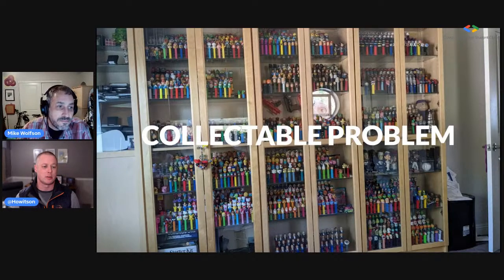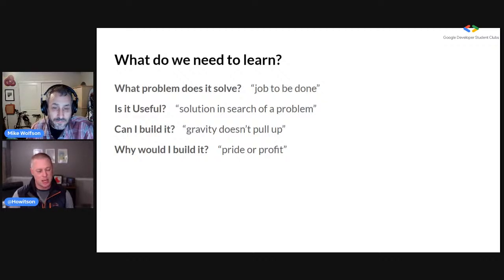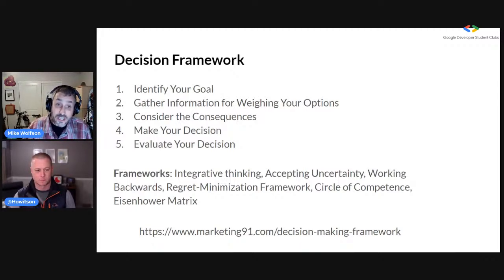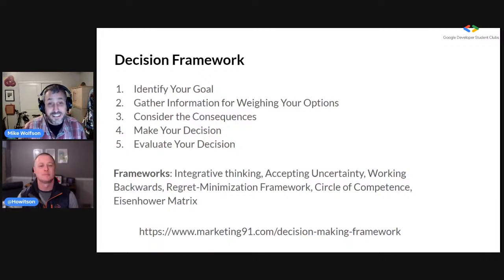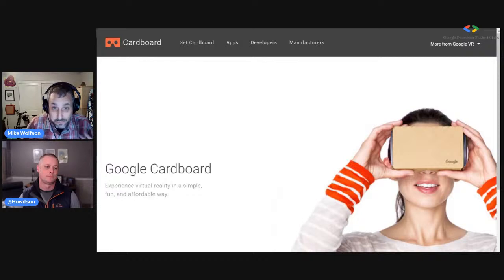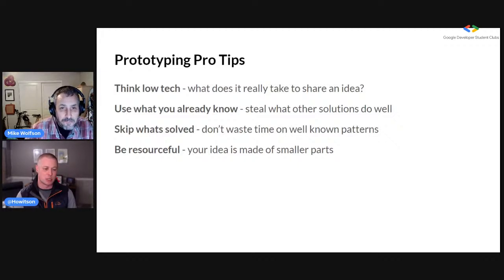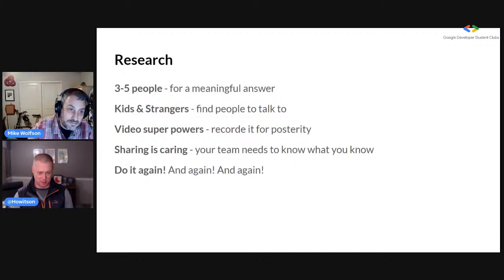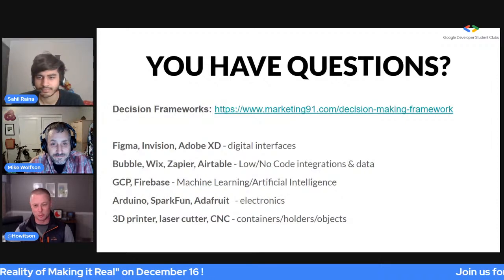From Lightbulb to Launch: Fake it before you make it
Join us in The care & feeding of digital products: From lightbulb to launch series where experts discuss the process of taking ideas and turning them into valuable digital products.

Google Developers Student Club presents Google Experts Programs representatives Bryce Howitson and Mike Wolfson, who will discuss The Care & Feeding of Digital Products: From Light Bulb to Launch. This event is designed to help members generate ideas, implement those ideas into production, and realize them.

Fake it before you make it is a session designed for the purpose of getting your idea into production. This session will help with organizing the little things, like design polish, operations, and contingency plans, etc.